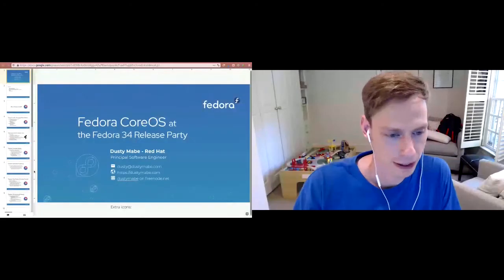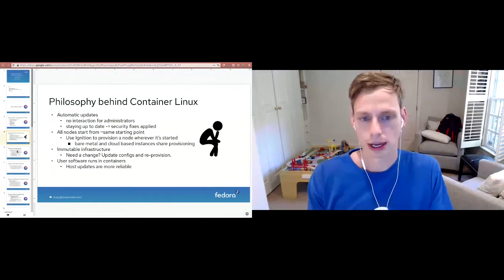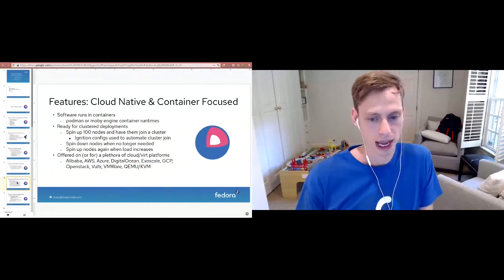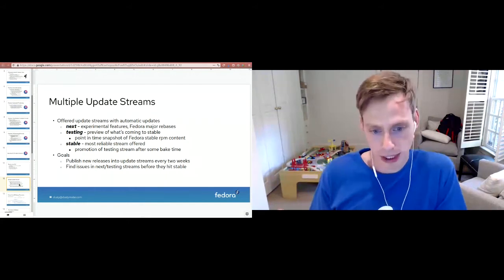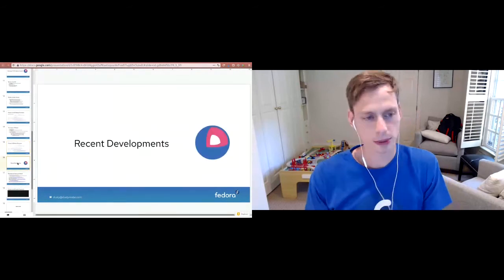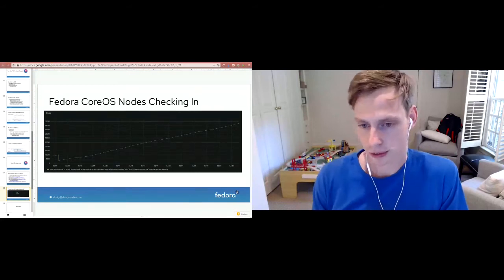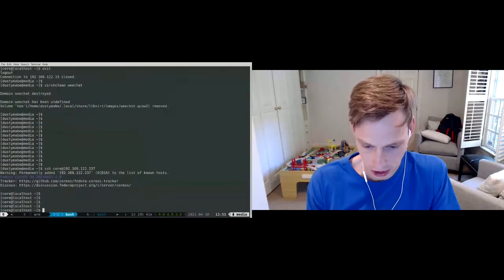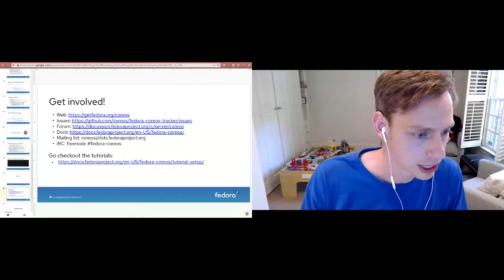F34 Release Party - CoreOS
Dusty Mabe talks about the advances and new stuff on Fedora CoreOS